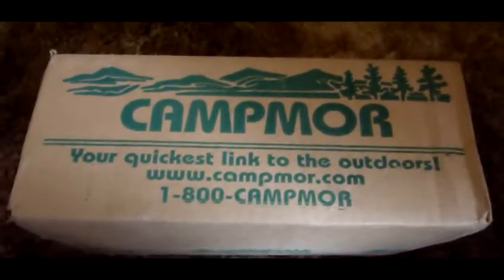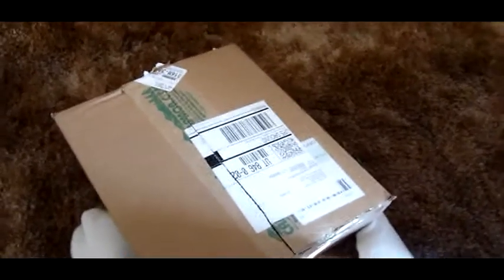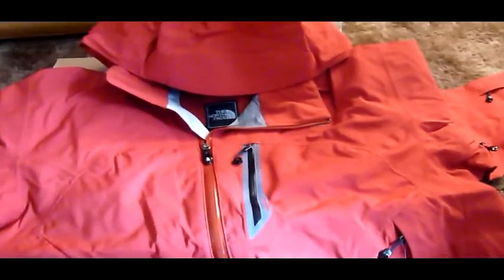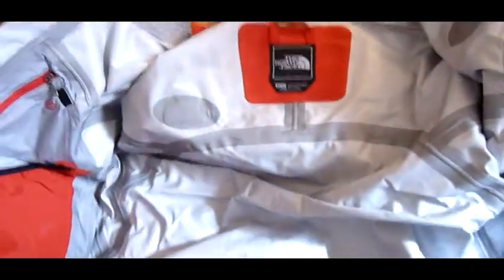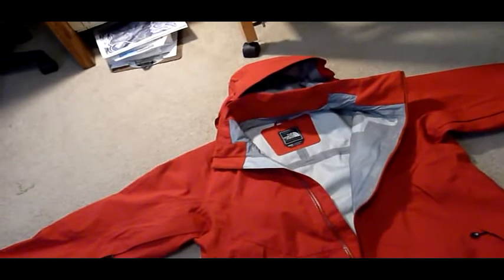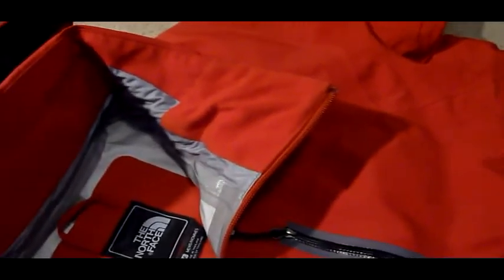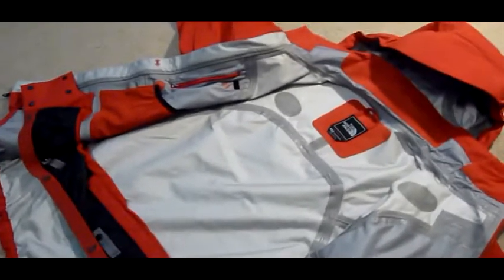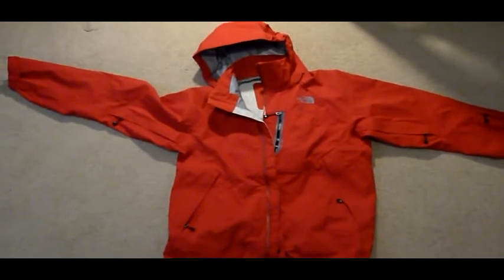The North Face - Free Mind Jacket Unboxing and Review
A review of the North Face "Free Mind" jacket